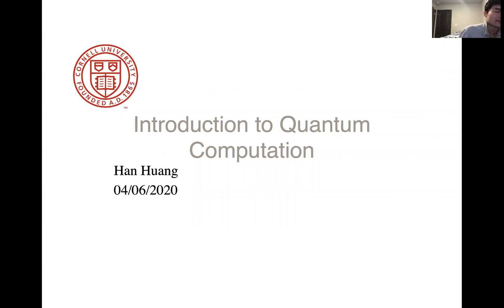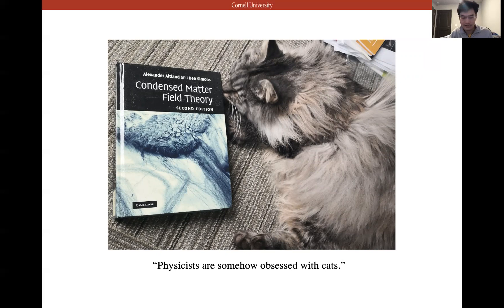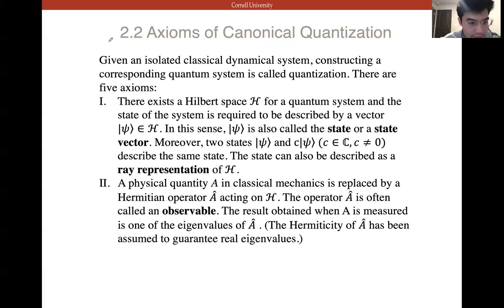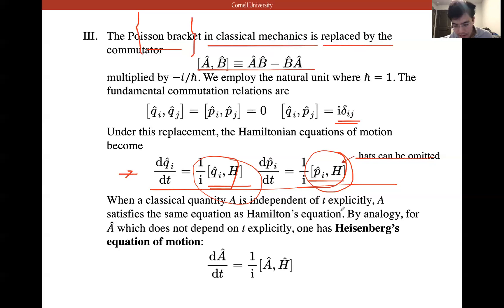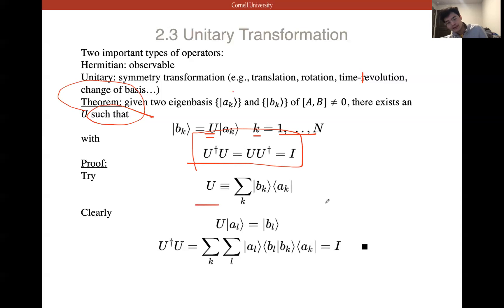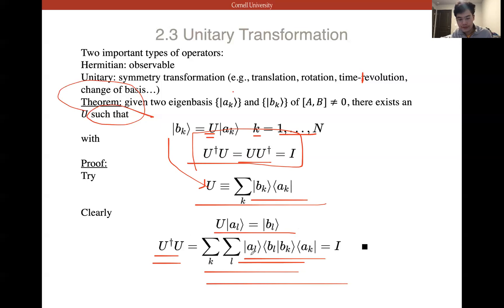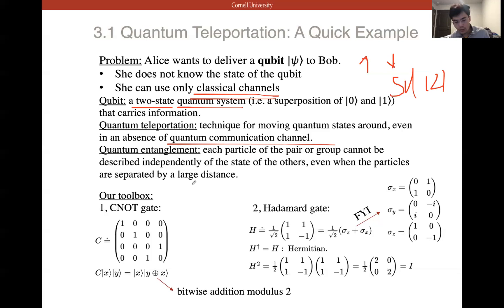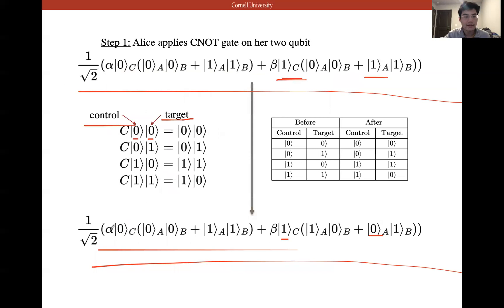Intro to Quantum Computation Part 1 Han Huang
Review of quantum mechanics
Quantum teleportation